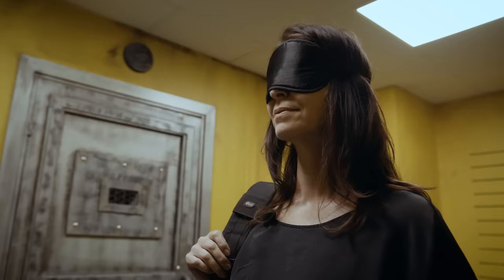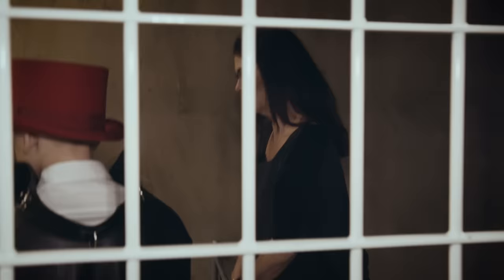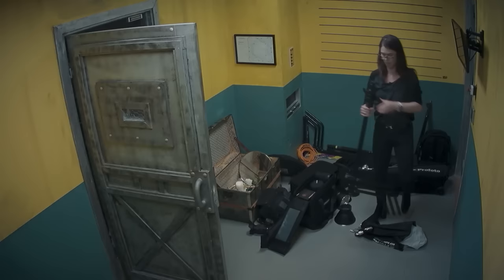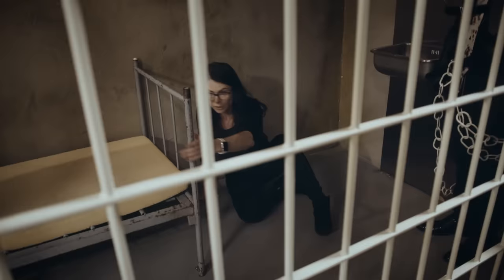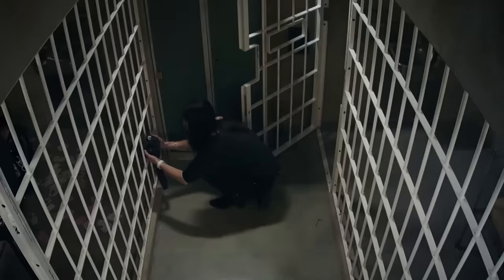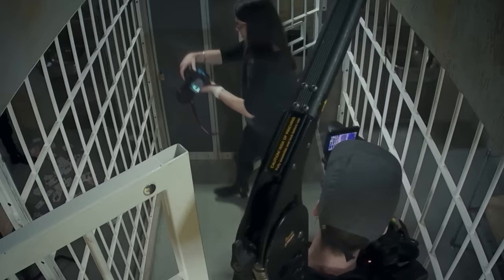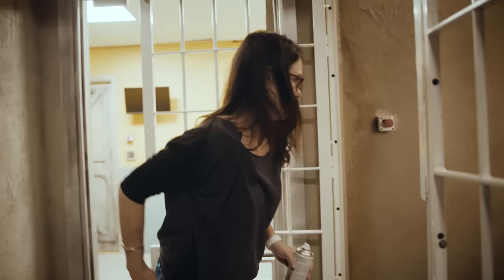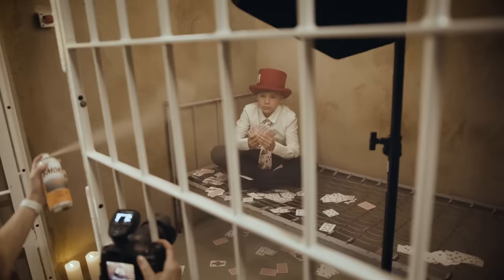Martina Wärenfeldt trapped inside a prison cell with the Profoto B10X | Profoto Escape Artist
We trapped fine art photographer Martina Wärenfeldt in a Escape Room prison cell, and gave her 90 minutes to complete her mission. With only a camera, a laptop, an unknown set of props and model - and the new Profoto B10X flash - she had to deliver an approved shot to get out of the tight space in time. Will she succeed?

Products used for the final image: Canon EOS R5, Canon RF 24-105mm, 1 x Profoto B10X, 1 x Profoto Umbrella Deep White Medium, 1 x Air Remote TTL.

What did you think of the episode? Let us know what you thought, or just give Martina some love and a round of applause.